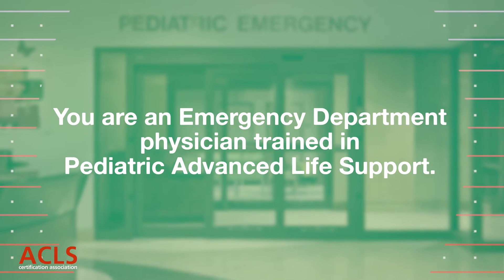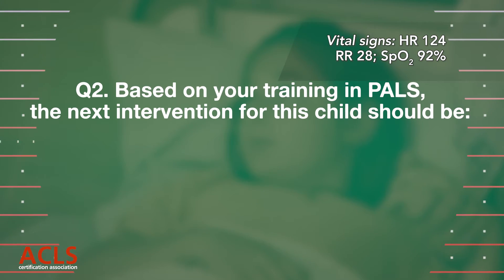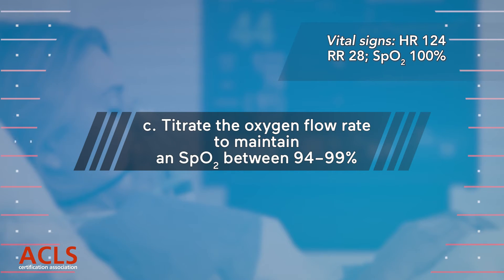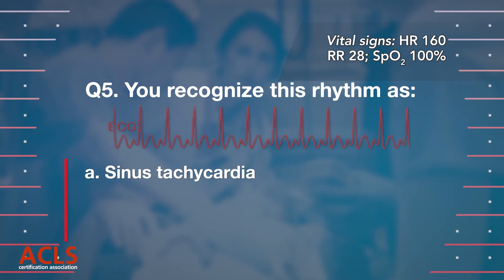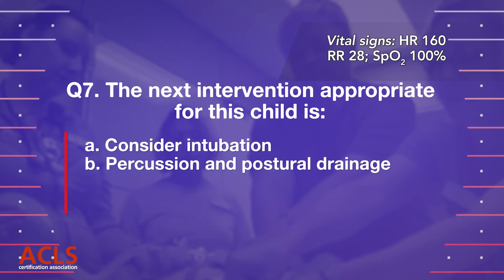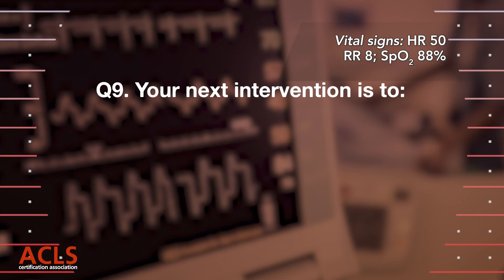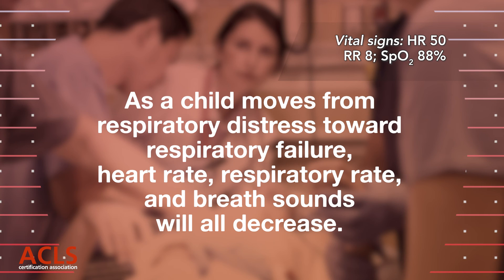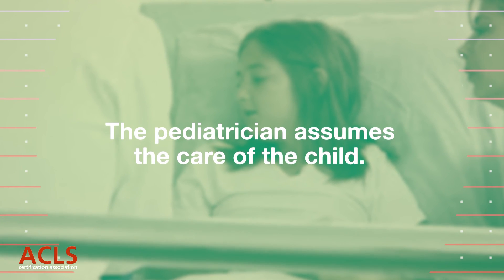PALS Megacode Scenario 5 | ACLS Certification Association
Test your pediatric emergency response skills in the fifth installment of our PALS Megacode series from ACLS Certification Association.

In this simulation, you’ll apply Pediatric Advanced Life Support knowledge to assess a critical situation, interpret ECG rhythms, and make fast, accurate clinical decisions. Each step includes clear explanations and rationales to help you understand the reasoning behind every action—so you don’t just answer correctly, you know why.

Whether you’re preparing for PALS certification or recertification, or brushing up on lifesaving skills, this video is a powerful tool for:
✅ Nurses
✅ Paramedics
✅ Physicians
✅ EMTs
✅ Healthcare students
✅ Anyone who needs PALS knowledge to save young lives

🩺 Scenario Highlights (⚠️WARNING⚠️: might contain some answer clues/spoilers):
◾ A 6-year-old girl with a history of asthma arrives breathing rapidly and shallowly.
◾ Her oxygen saturation responds to supplemental O₂, but wheezing and a prolonged expiratory phase suggest lower airway obstruction.
◾ Continuous waveform capnography reveals a “shark-fin” pattern indicating bronchospasm.
◾ The medical team provides nebulized albuterol therapy.
◾ She develops sinus bradycardia, signaling respiratory failure.
◾ She is promptly intubated and stabilized on bag-mask ventilation.

Watch out for more PALS scenario challenges, medical education videos, and lifesaving strategies!

Chapters
00:00 – Introduction to PALS Megacode 5 Scenario
00:25 – Initial Assessment: Unresponsive Child
01:40 – Beginning High-Quality CPR
03:10 – Attaching AED and Checking Rhythm
04:20 – Delivering the First Shock and Continuing CPR
05:35 – Reassessing Pulse and Breathing
07:06 – Administering Epinephrine
08:15 – Managing Advanced Airway and Ventilation
09:28 – Ongoing Management and Next Critical Steps